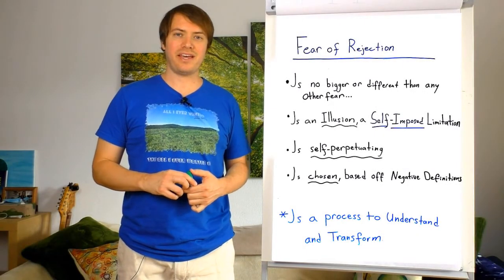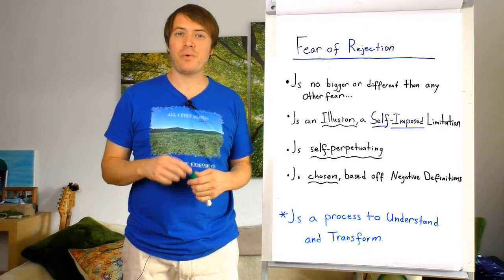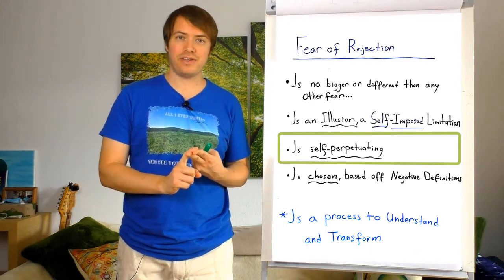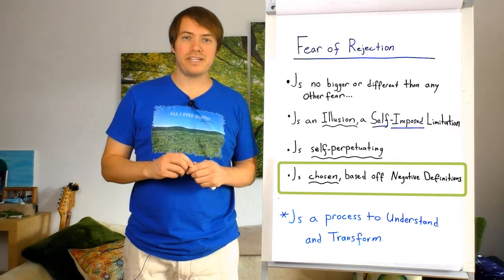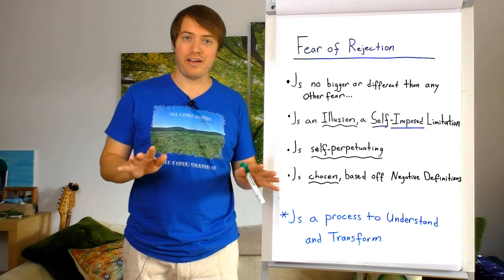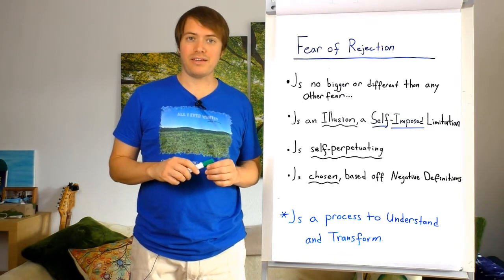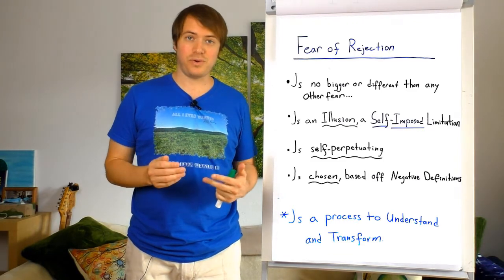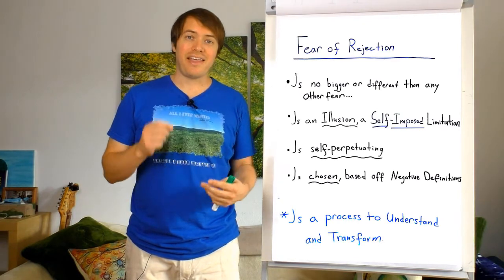Transforming Fear Of Rejection -Fear Of Rejection (2)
In this course, I share my perspective on fears of rejection and expressing yourself which go hand in hand. We breakdown the fear, exposing it for what it actually is and in bringing this knowledge to light it allows us to free ourselves from ultimately self-rejection.

Like my content? Want to connect personally with me?